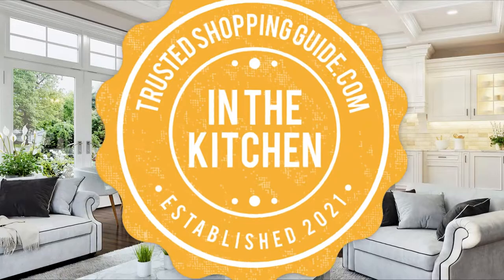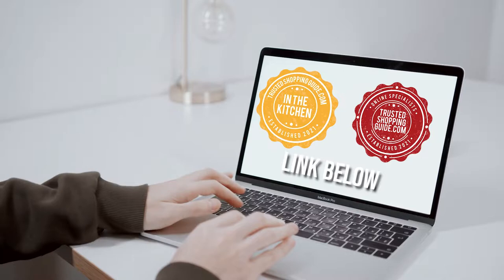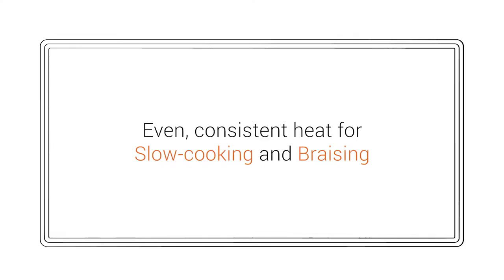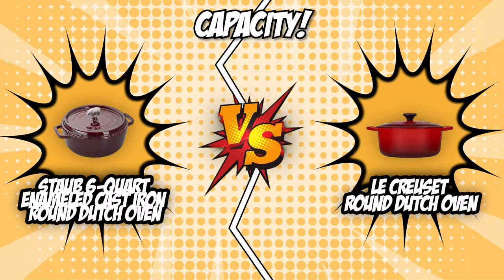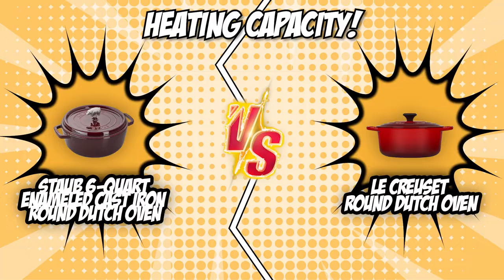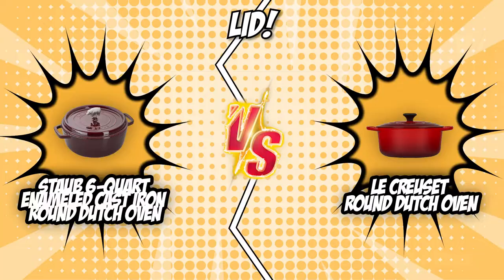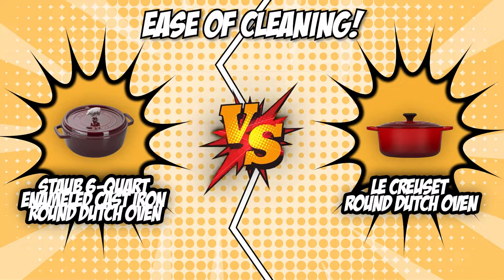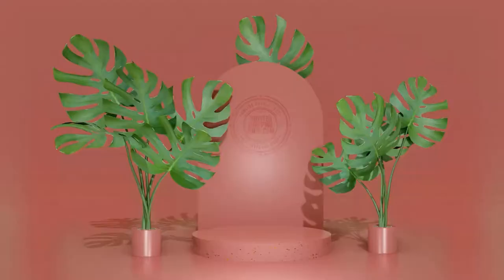✅ Staub Cast Iron Dutch Oven VS Le Creuset Round Dutch Oven - Which Dutch Oven is the Best?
staub vs le creuset skillet | staub vs le creuset vs lodge | staub vs le creuset cookware

✅ Staub  Cast Iron Round Dutch Oven VS Le Creuset Round Dutch Oven

00:00 - Introduction

Staub 6-Quart Enameled Cast Iron Round Dutch Oven

Le Creuset Round Dutch Oven

**01:20** - Size and form factor

**02:26** - Capacity

**03:28** - Heating capacity

**04:34** - Lid

**05:38** - Ease of cleaning

**06:55** - Overall Winner

A Dutch oven is one of the most essential kitchen tools a home cook can have. Often made out of coated or uncoated cast iron, these kitchen tools look like heavy-duty pots. Along with sturdy handles and durable designs, they have thick walls with lids that help trap heat and steam, allowing them to cook food evenly. They can be used in the oven or on the stovetop to bake bread, braise meat, boil stew, bake the best Dutch oven cobbler, and so much more.

In today’s video, we will be pitting two top-of-the-line Dutch Ovens - the Staub 6-Quart Enameled Cast Iron Round Dutch Oven and the Le Creuset Round Dutch Oven - against each other in a battle of style and substance. Both of these units have earned five badges from our team at trustedshoppingguide.com, ensuring their quality, durability, and performance. However, there’s only one room for a winner, so sit back, relax, and watch as we battle it out in today’s Brand Wars!